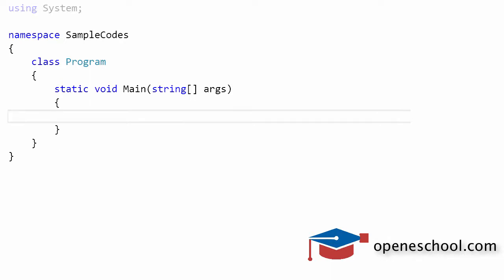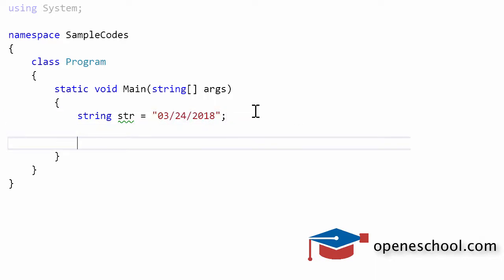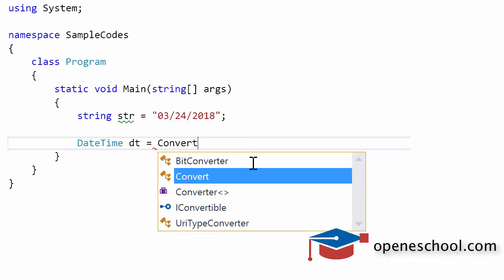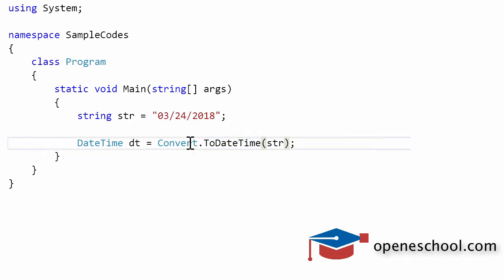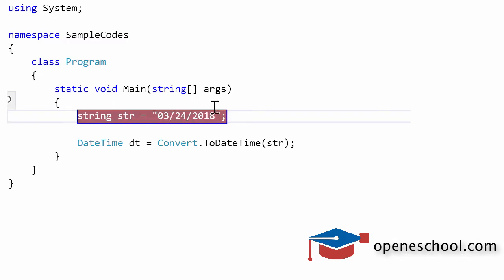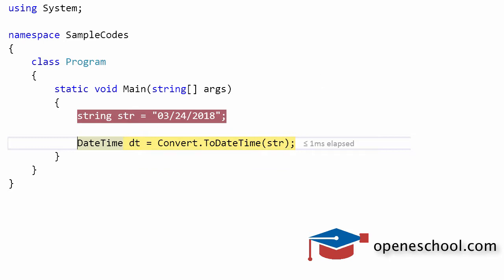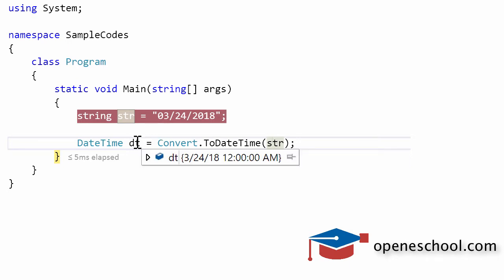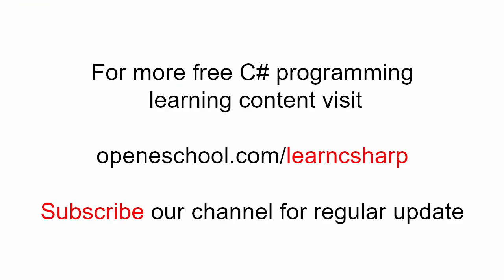C# Tutorials For Beginners - 15. Convert String To DateTime Using Convert.ToDateTime